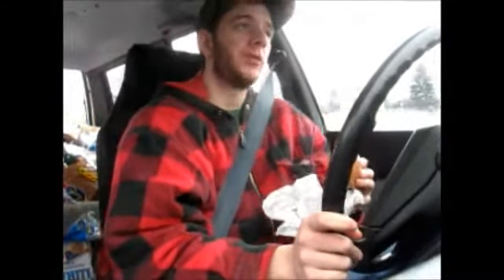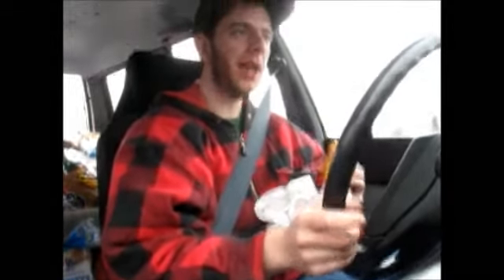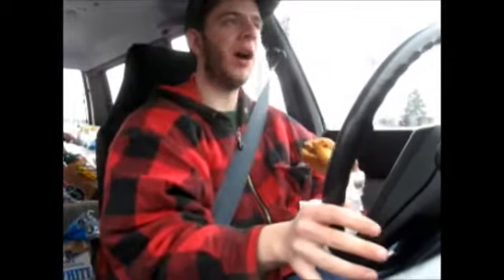fast food reviews , bk single stack , deltaco macho taco & been burrito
sorry about chewing with open mouth